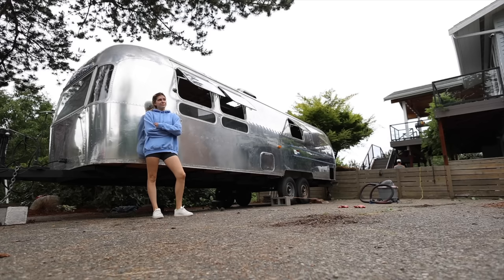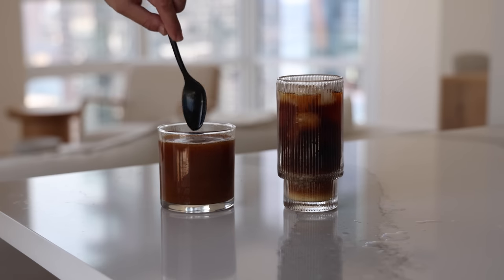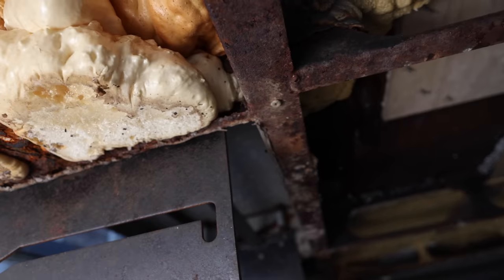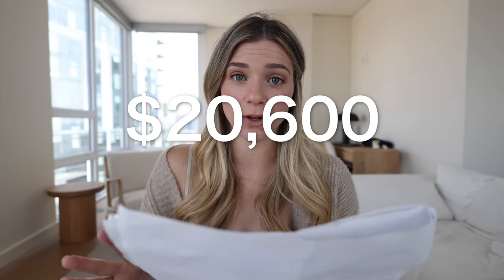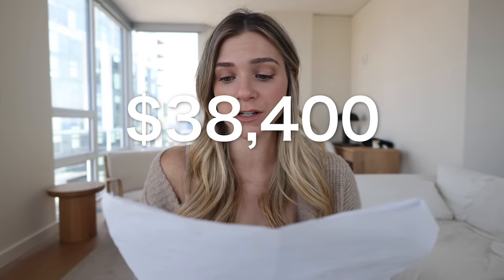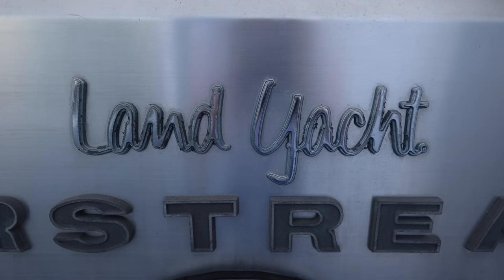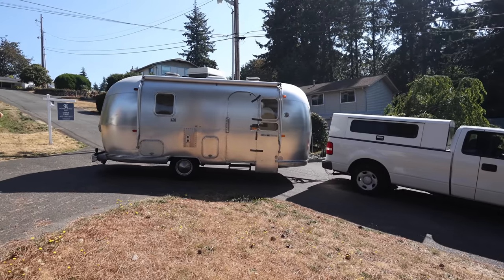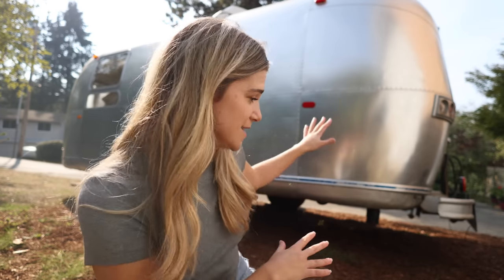Vintage airstream trailers are the worst thing you can buy. Here's why.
to save $20 off EACH of your first two orders (total of $40 OFF) today! If you’ve been wanting to try Cometeer, now is the time!

Looking To Buy or Sell Your Home?